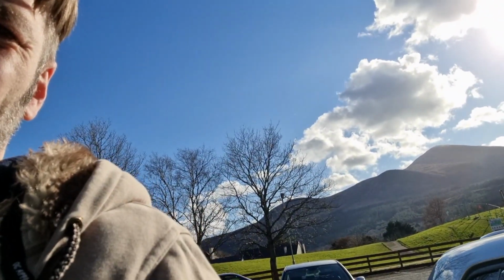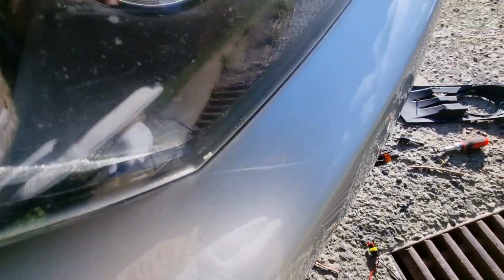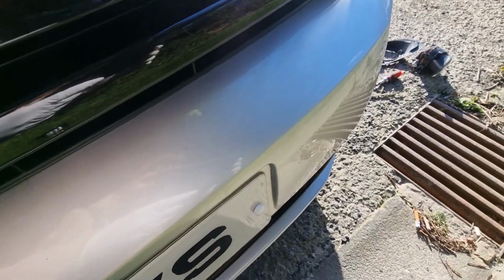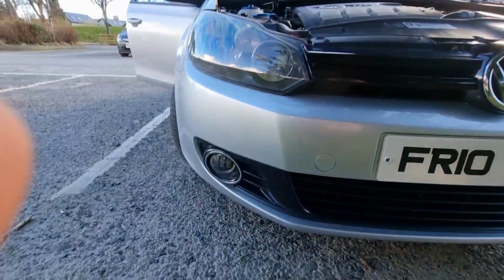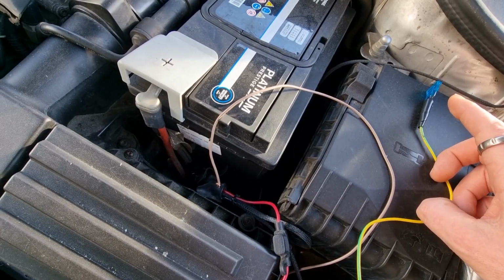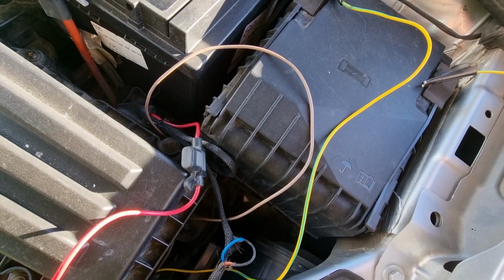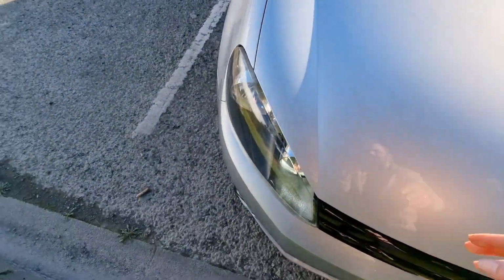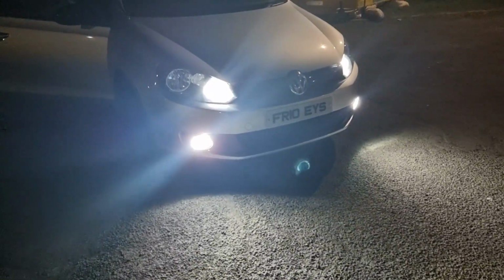VW Golf MK6 Angel eye DRL/ welcome lights/ fog light install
￡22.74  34%OFF | 2 X Angel Eye Fog Light Assembly For Volkswagen VW Golf Mk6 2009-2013 Car Front Bumper LED Lens Fog Daytime Lamp DRL 30W H11 12V